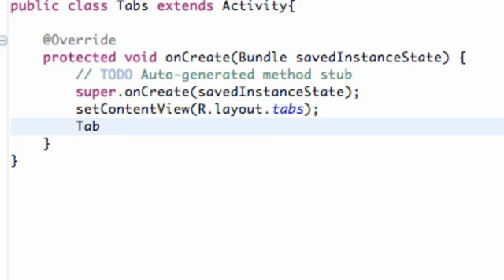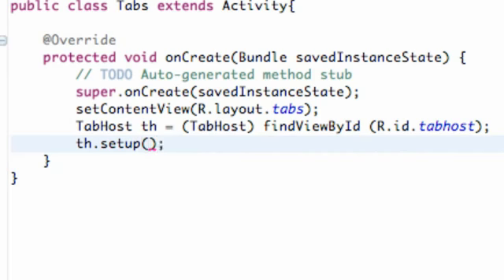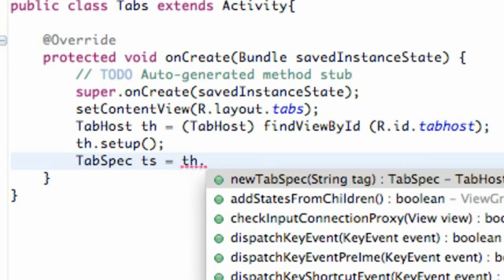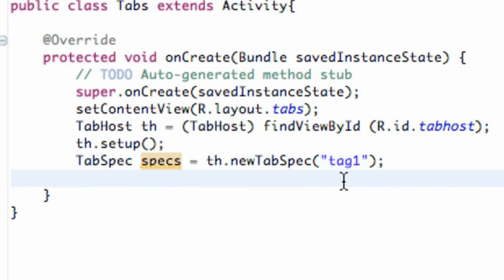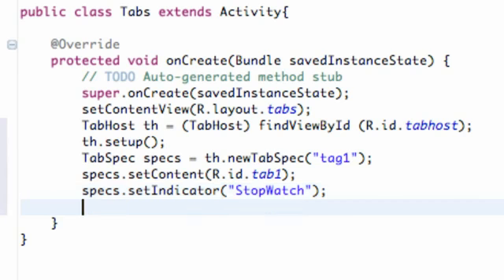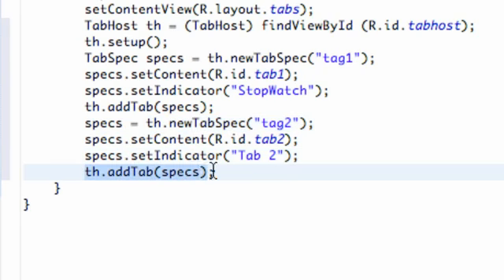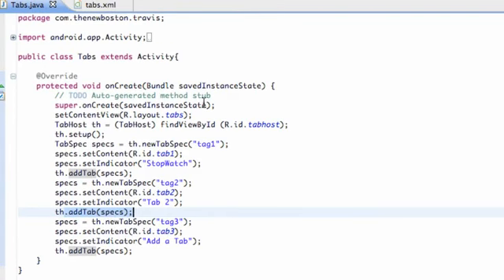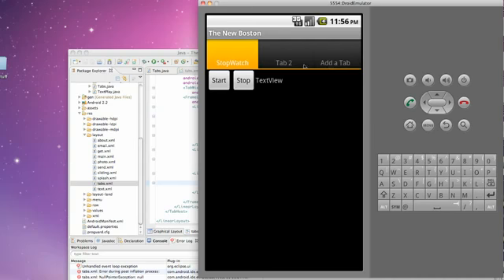Android Application Development 85 Setting up the TabHost in Java